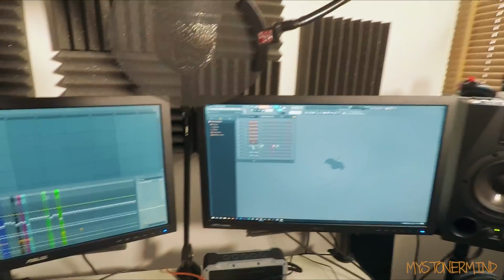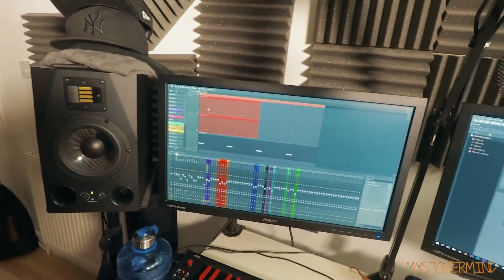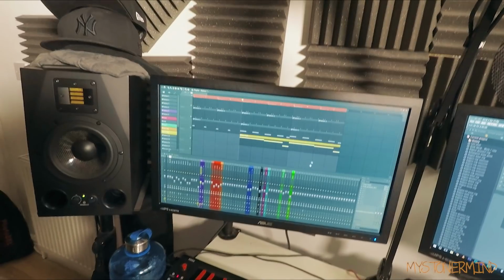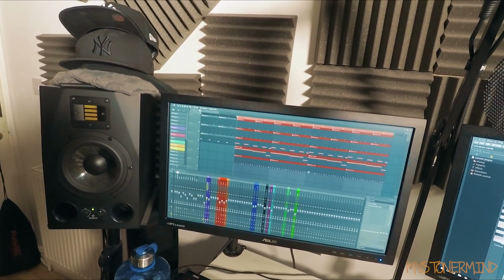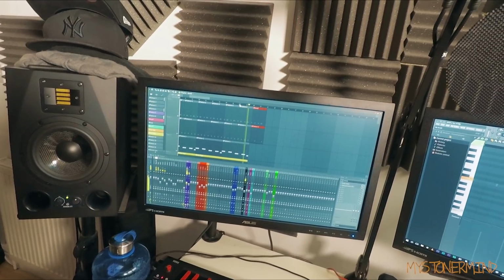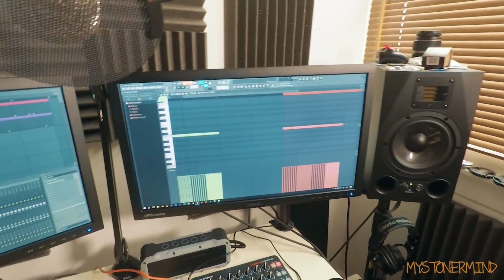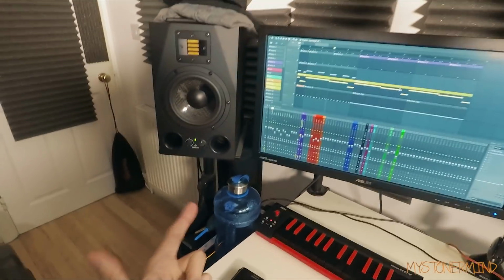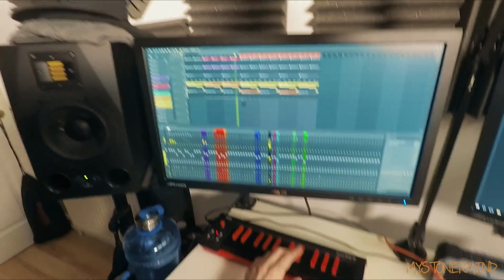Making A Quick Chill Track - FL Studio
I had this beat made and thought I'd show how it was constructed.
Not really a fan of 60p footage but here you go anyway.